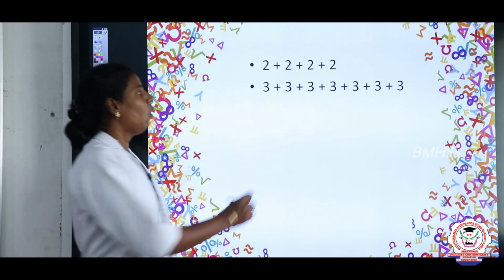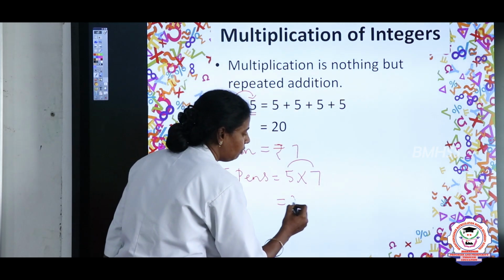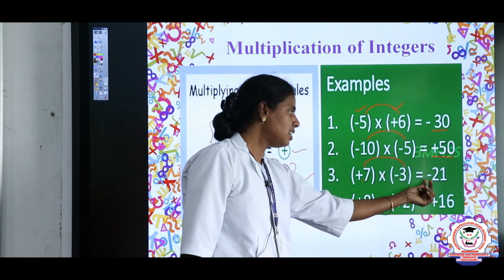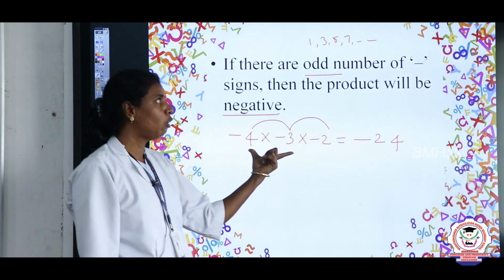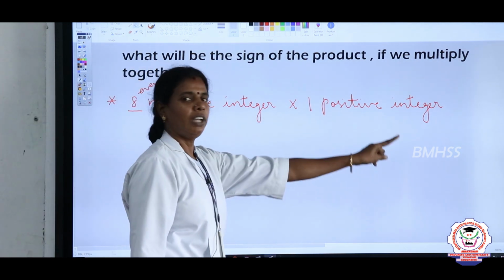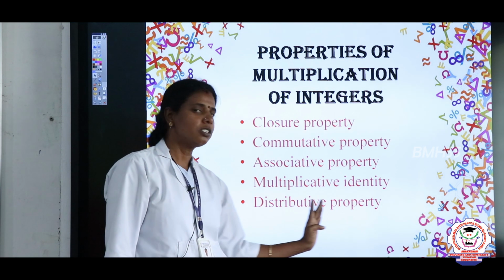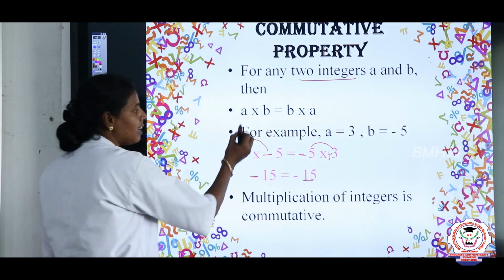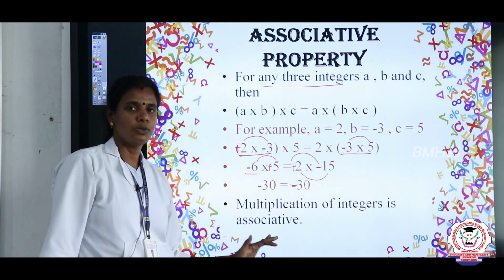Maths | Class 07 | Chapter 1 | Part 2 | Integers | Bharathidhasanar School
Class 07   Maths- Chapter 1  Part 2 , Integers explanation in English